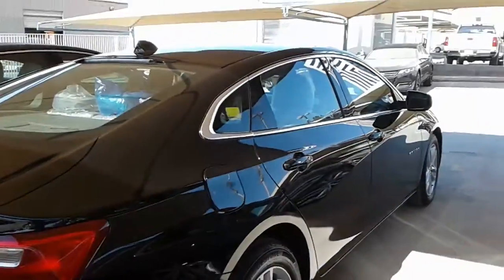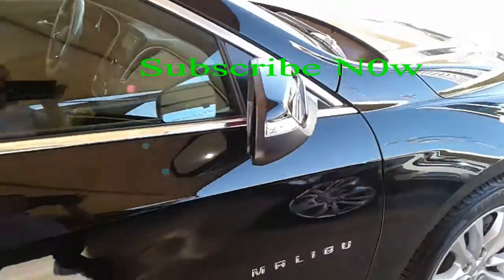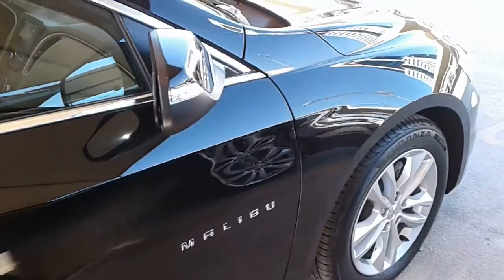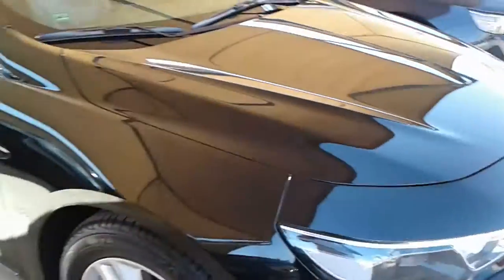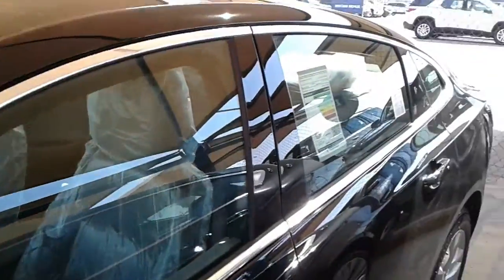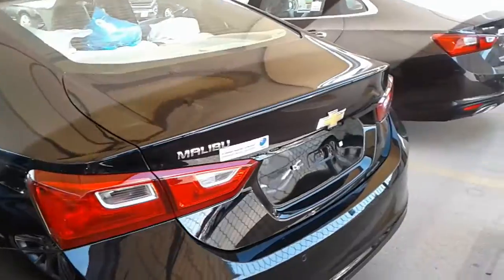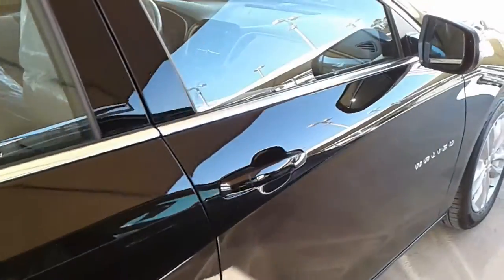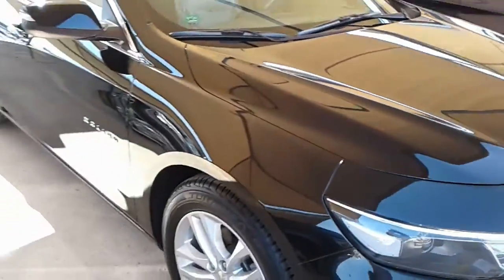[Wacth] News 2017 Chevrolet Malibu review | Auto Today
[Wacth] News 2017 Chevrolet Malibu review. While not much changes on the Malibu for 2017 (the model was redesigned just last year), General Motors has fitted its new nine-speed autobox in the Premier in place of the eight-speed that the 2.0T model had in its first year. There’s also a new $875 Sport package available on the mid-level LT, which adds a rear spoiler and 10-spoke 18-inch wheels; these look fetching, although we haven’t yet evaluated whatever changes the wheels might bring to the Chevy’s driving manners. Pricing increases are minute and packaging tweaks few: the 2.0-liter engine is no longer an option on the LT, and the nine-speed’s additional gear ratio nets the Premier a 33-mpg highway rating from the EPA, 1 mpg more than in 2016 (its 22-mpg city figure remains the same). Other changes include the addition of Apple CarPlay and Android Auto to the standard 7.0-inch touchscreen in LS and LT models, both of which also add, as standard equipment, GM’s Teen Driver technology for worry-prone parents.